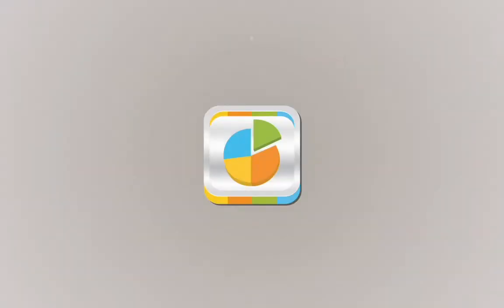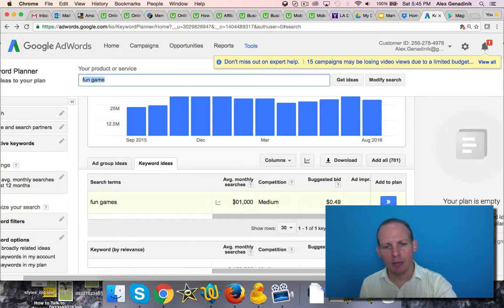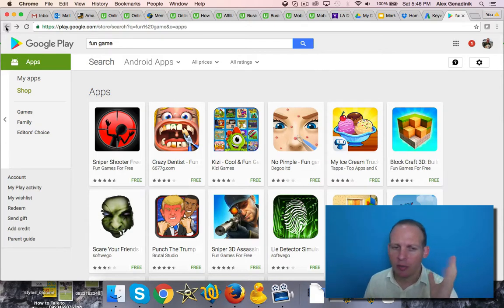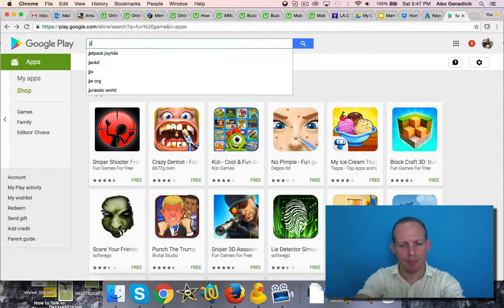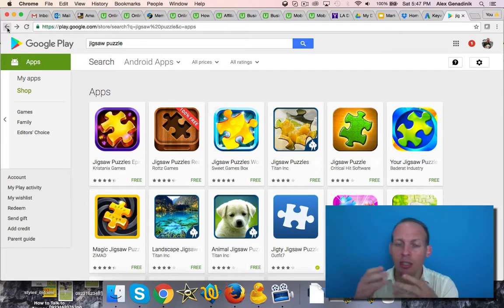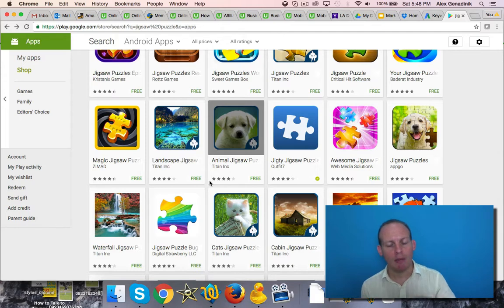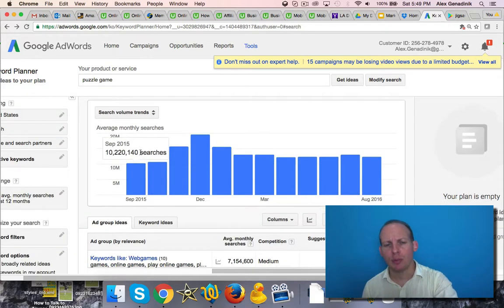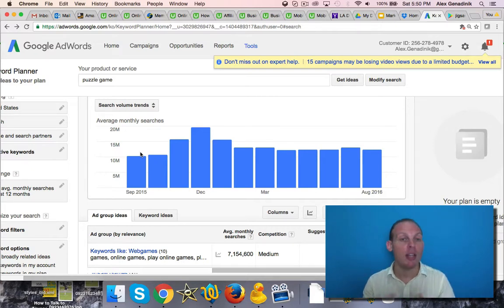ASO Keyword Research: Lesson 07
This course is full of practical advice on mobile app monetization strategies and explains different ways to make money from your Android or iPhone applications. Whether you are a beginner or already familiar with app monetization, our course will teach you everything you needs to be an app entrepreneur. Learn how to monetize your mobile app in easy steps and make money. Get one million downloads with app store optimization (ASO).

To learn more about Mobile App Marketing Strategy & App Monetization For Free course, please